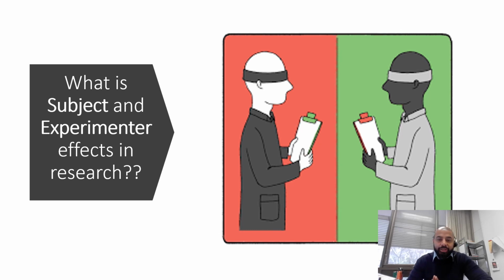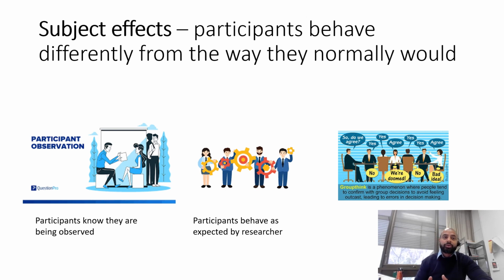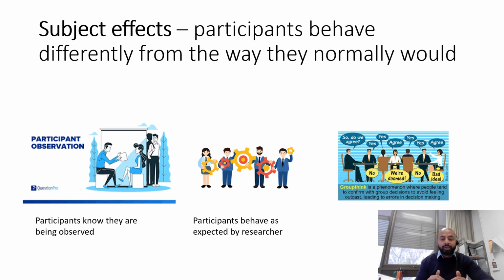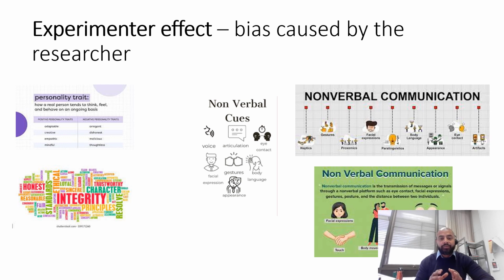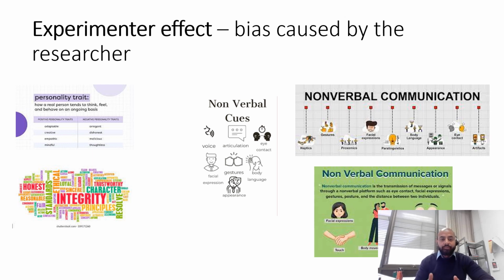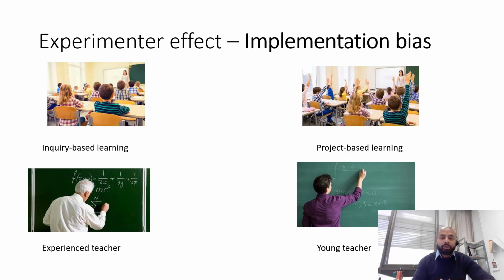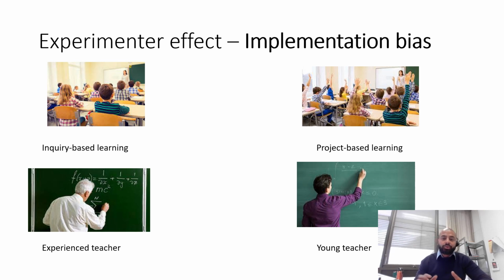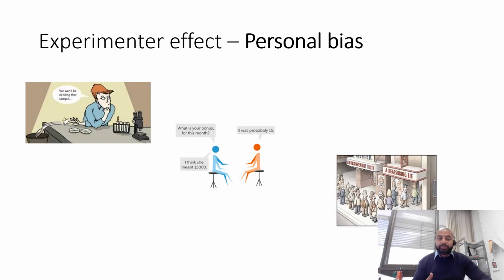What is Subject and Experimenter effects in research??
In this video, Dr Sam explains the differences and similarity between subject and experimenter effects in research. Some of these effects are caused unintentionally while some are deliberate. In either case, the researcher must know about these effects in order to control for them.